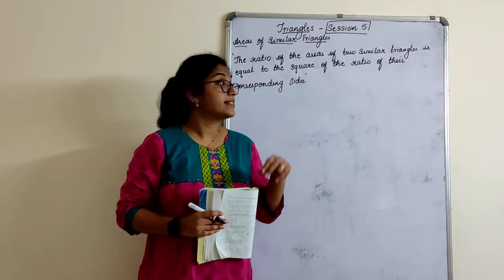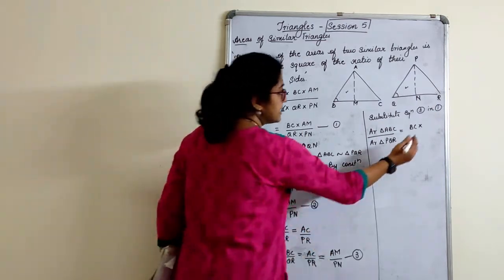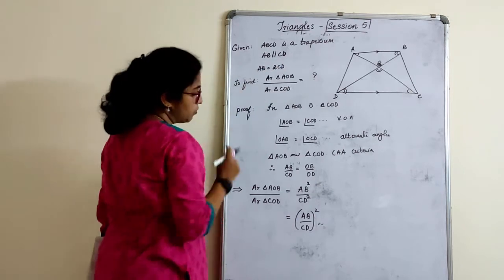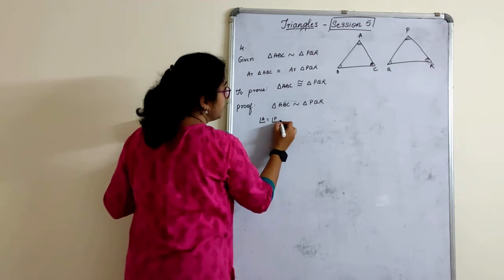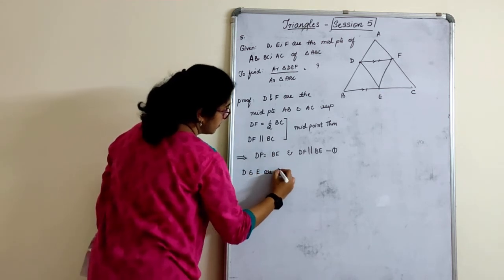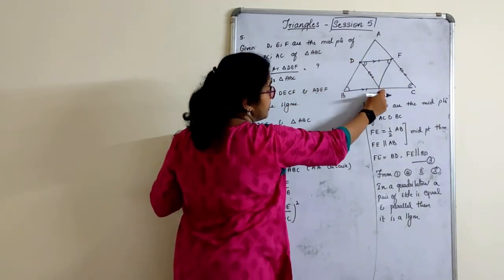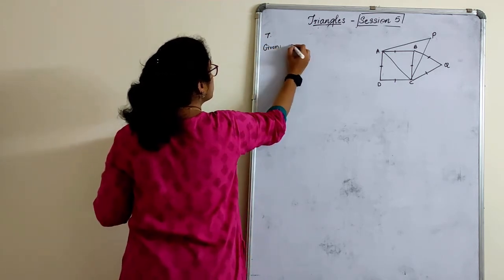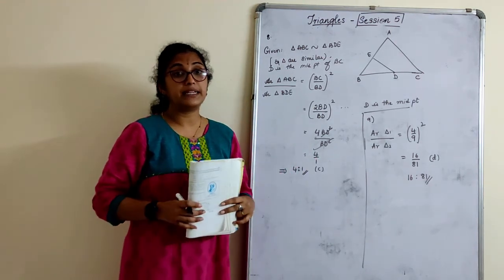Std X Triangles Session 05